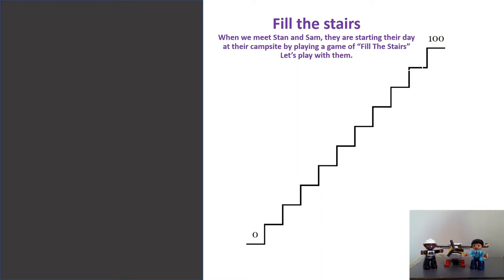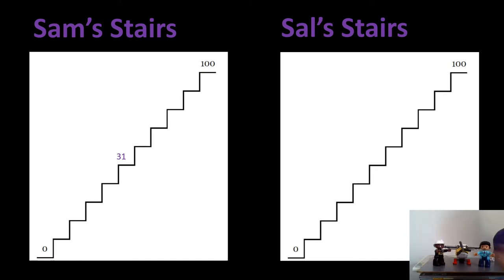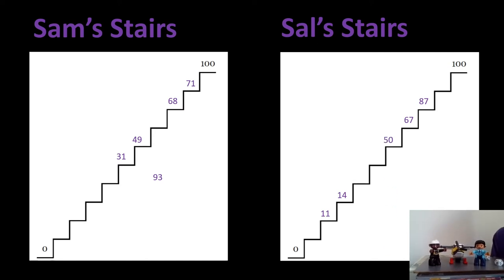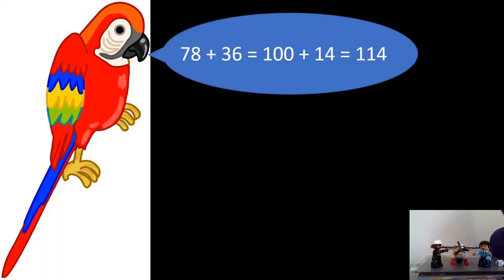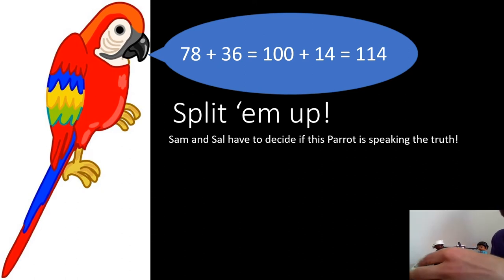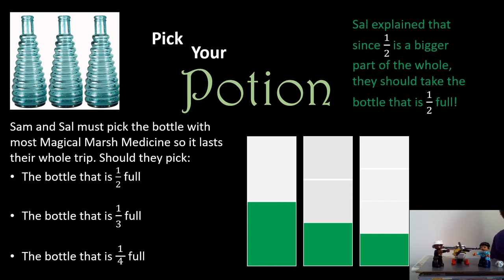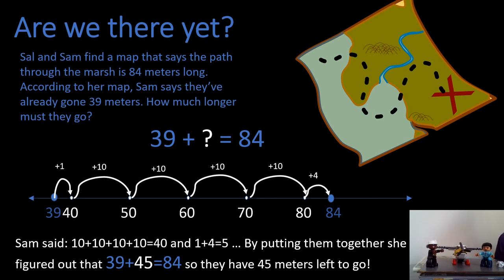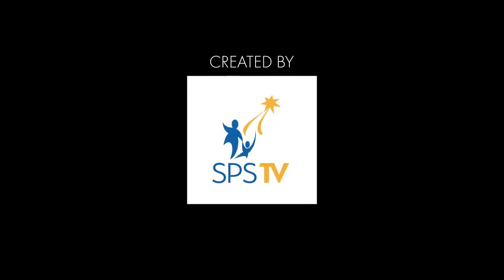Math, 2nd 3rd Grade, 5/13, Adding Subtracting and Fractions